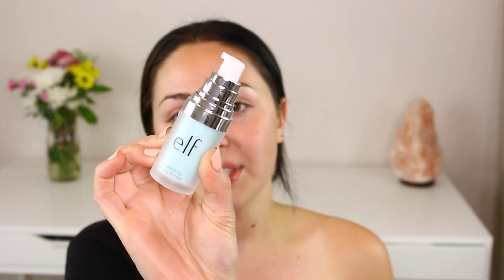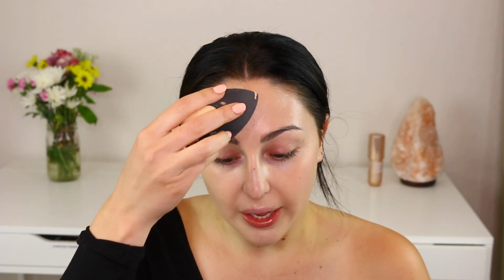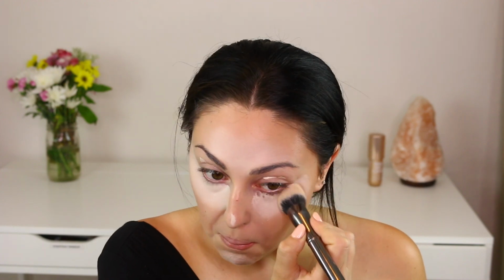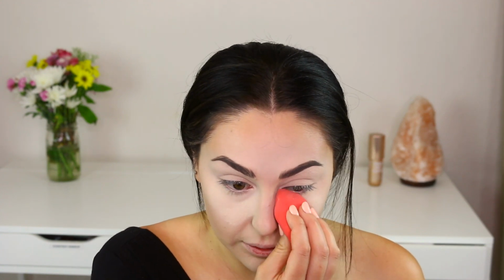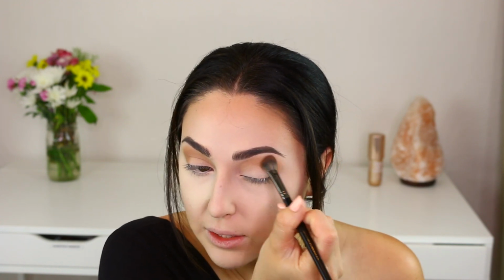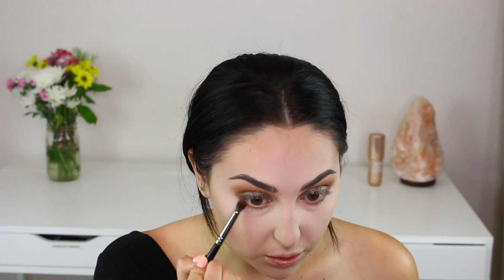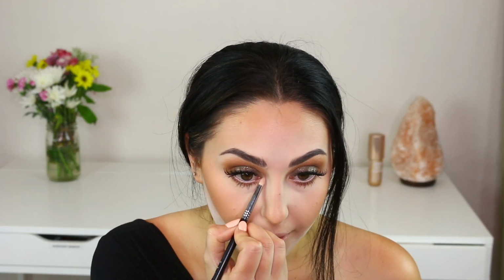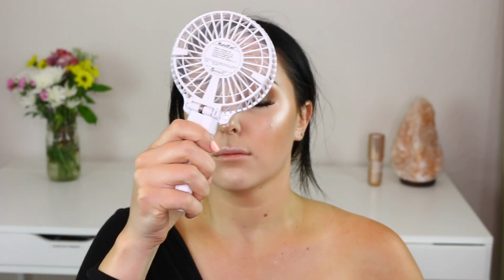Full Face of DRUGSTORE Makeup | SHOOK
♡♡♡♡♡♡Don't forget to watch me in HD! ♡♡♡♡♡♡

Todays video was highly requested over on my Instagram page so you know I had to post a YT video. In todays look I used all drugstore makeup! Lots of these products were sent to me in PR so thank you so so much to all the generous brands out there. Other products were purchased by myself, for myself and with my own money. XO

▷▷▷ I hope I didn't miss anything! ▷▷▷

p.s. THANK YOU FOR 15k!!! AHHHH!!!

FAQ QUESTIONS:
Camera I Vlog & film with: Sony NEX5t(a5100) and CANON 70D EOS

XOXO